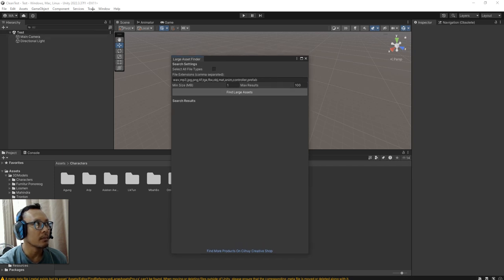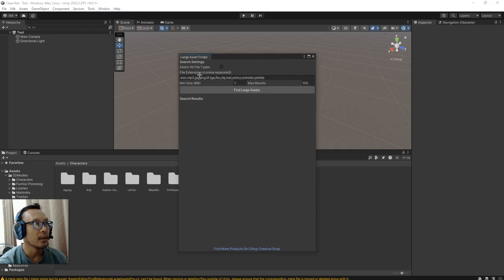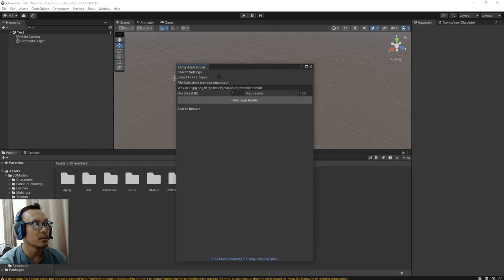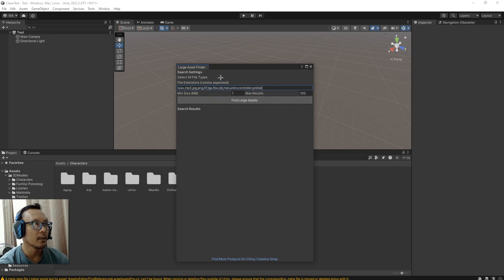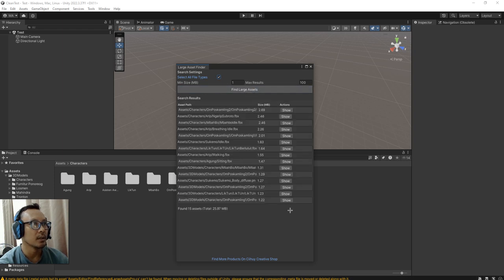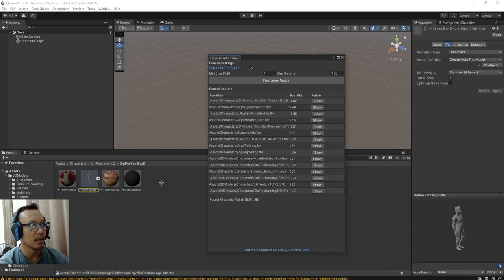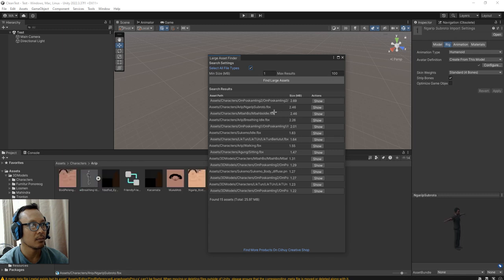Large Assets Finder script - Quickly and Easily Find Large Assets Used in Your Unity Project!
LargeAssetsFinderByCiihuyCom is a Unity Editor tool designed to help you locate large asset files (like images, audio, 3D models, prefabs, and more) that are actively used in your Unity project. Perfect for developers who want to optimize build size, speed up load times, and clean up unused assets.